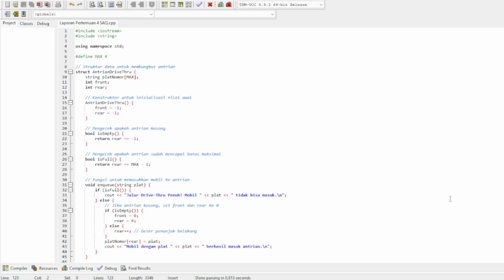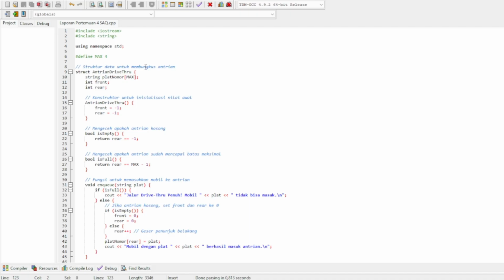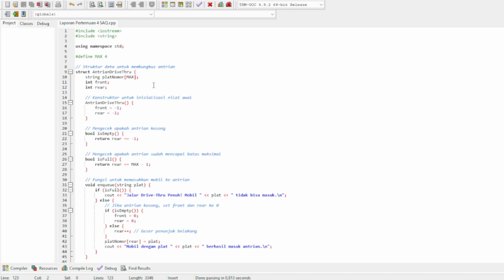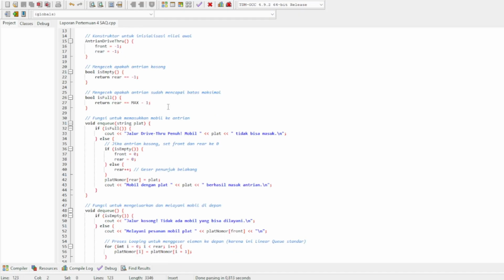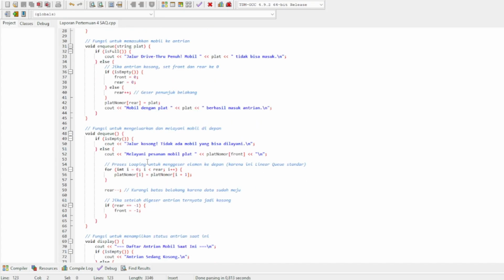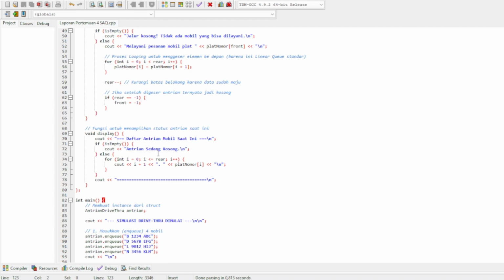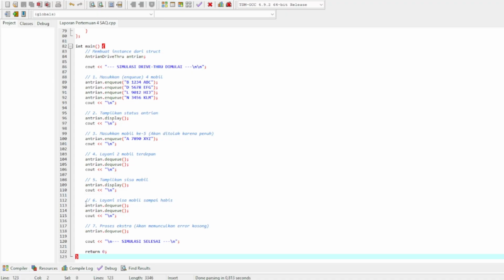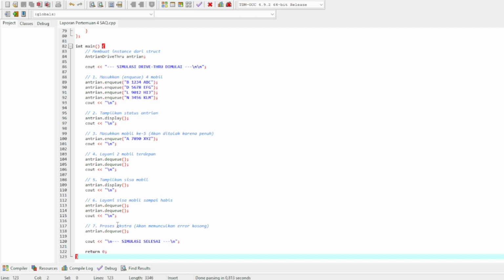VideoLaporan4_202532074_Razan Muhammad Ihsan